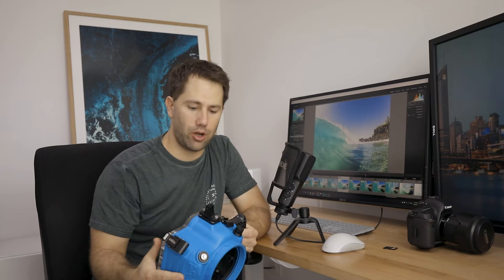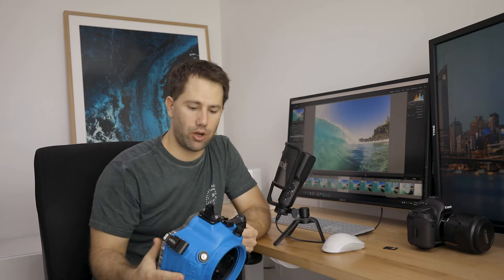Empties - EP 001 Surf photography on the Gold Coast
My first VLOG which I filmed a few years back.